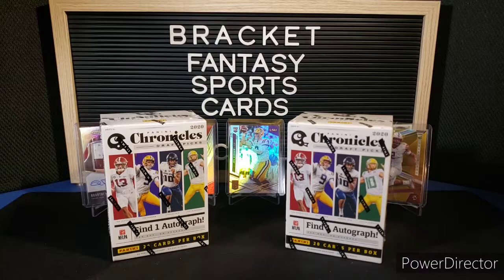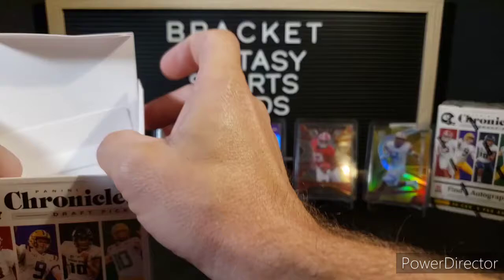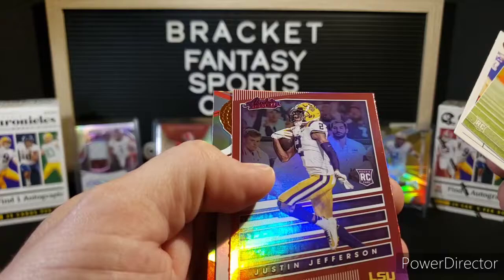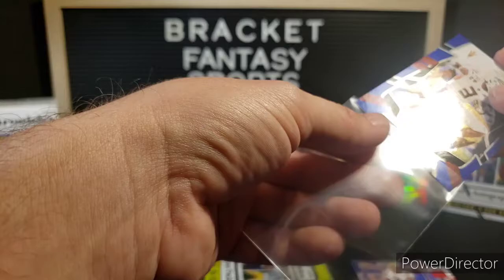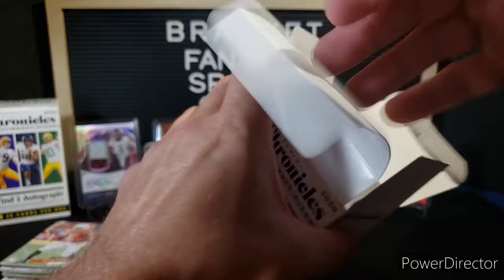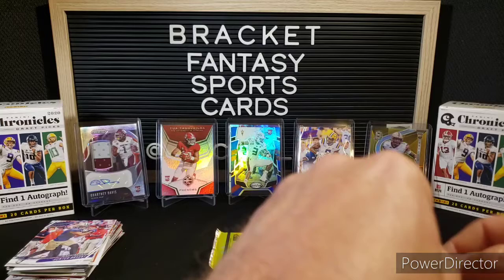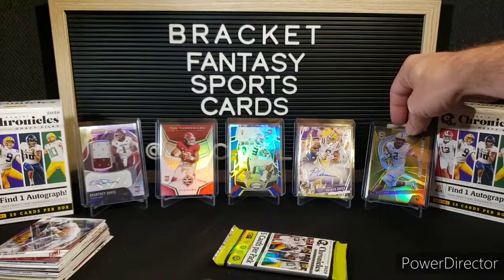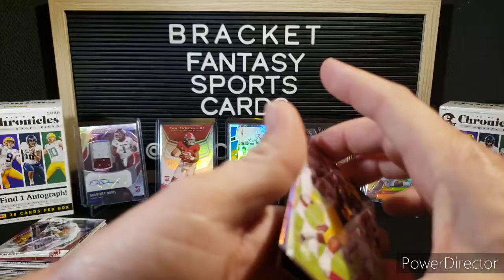2020 Chronicles Draft Picks Blaster Boxes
Busting into two retail blaster boxes of 2020 Chronicles Draft Picks Football.  TWO autographs, some retail exclusive color parallels, and 100% rookie hits!  Nice stuff!